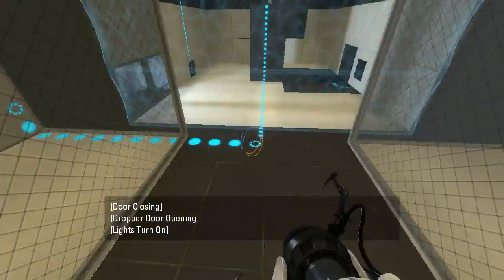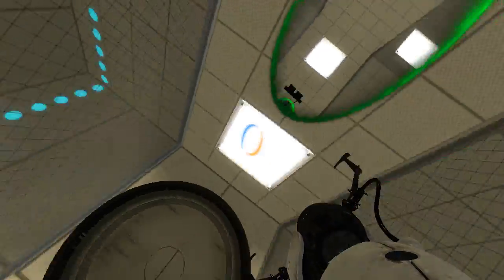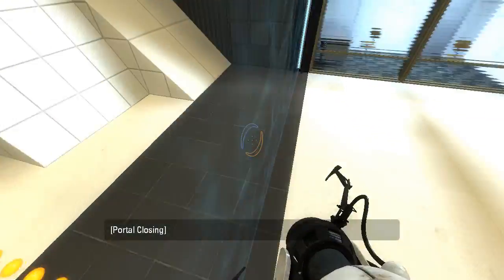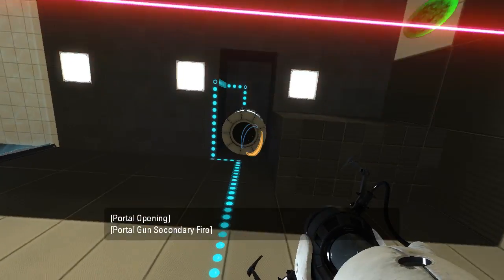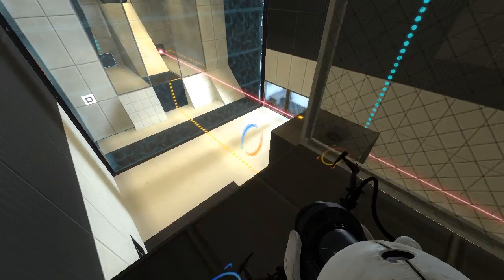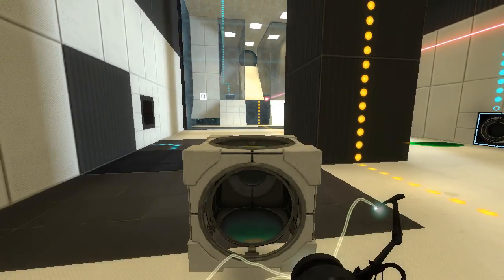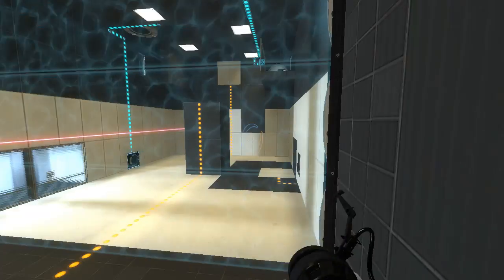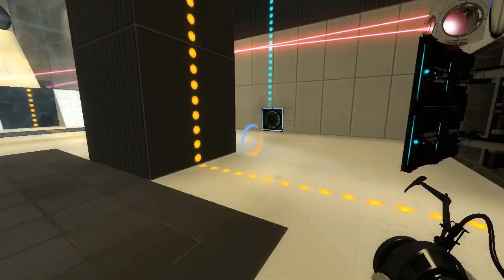Portal 2 PeTI - "Easy Out" by DeathWish808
Blind playthrough. I may have pressed the button the wrong way.